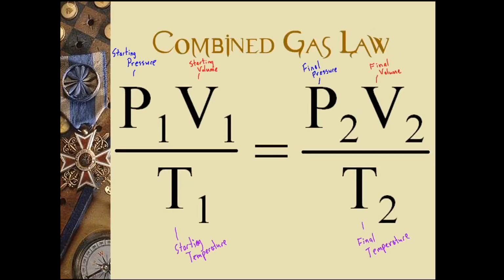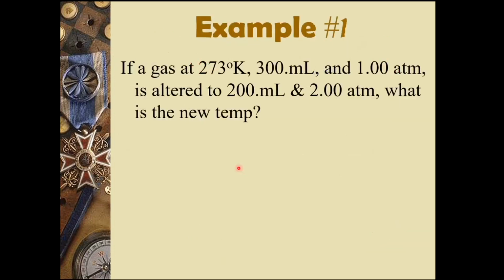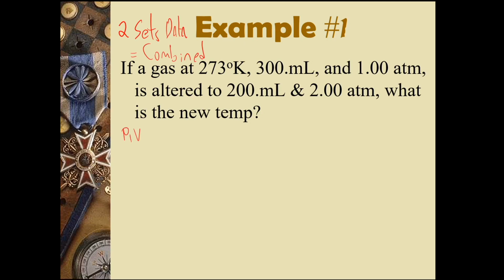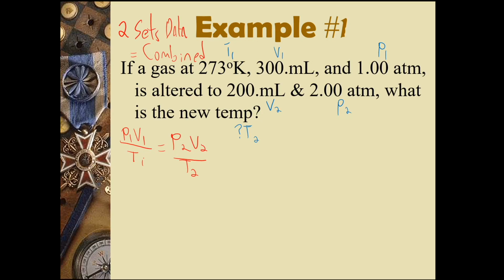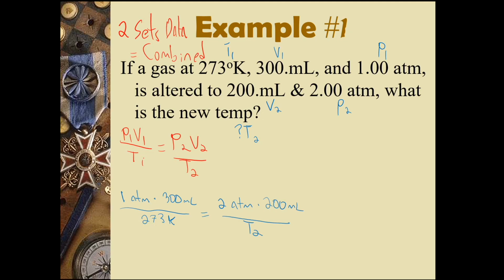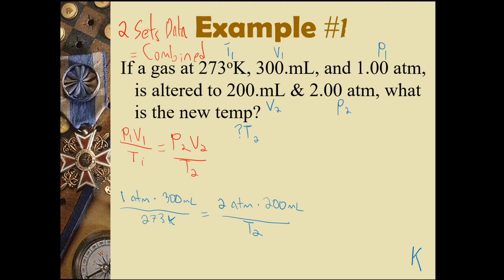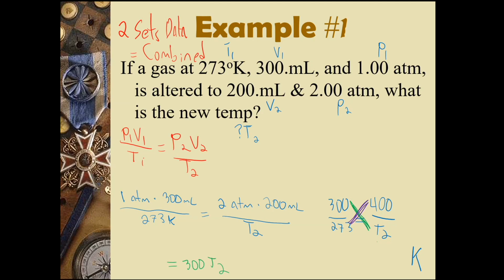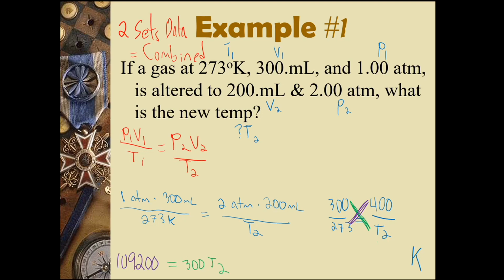Gas Math (Ex1 Combined Basic)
Mr.D solves Gas Math Example #1 which is a Combined Basic Problem